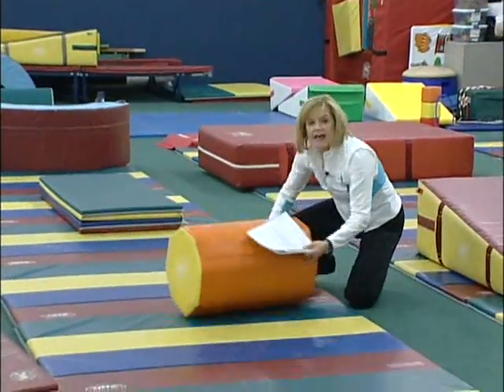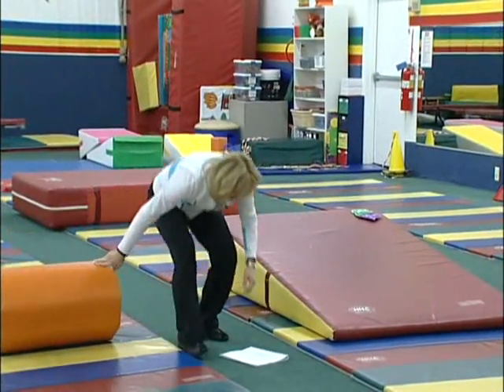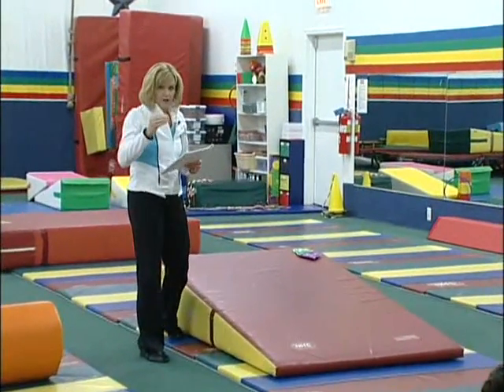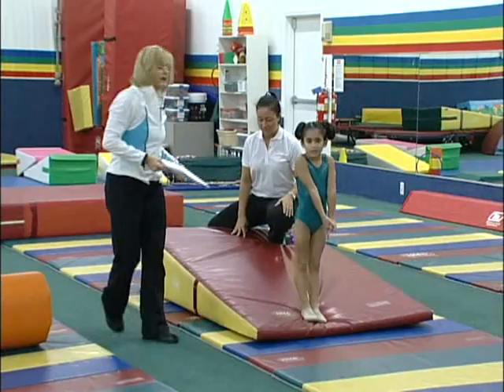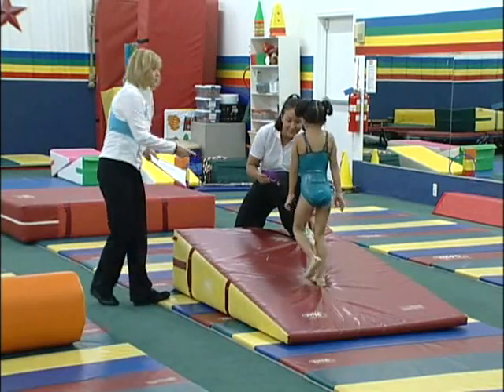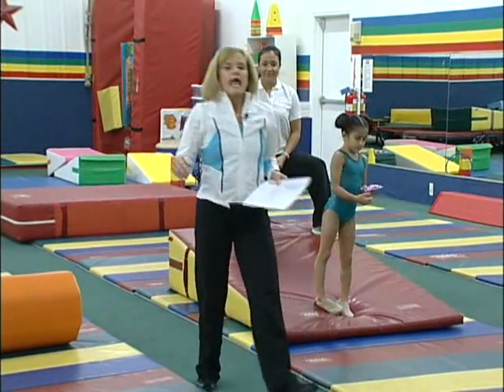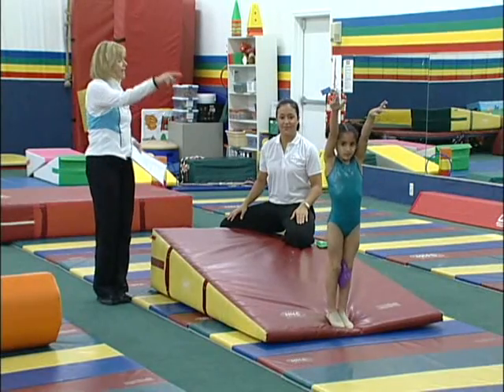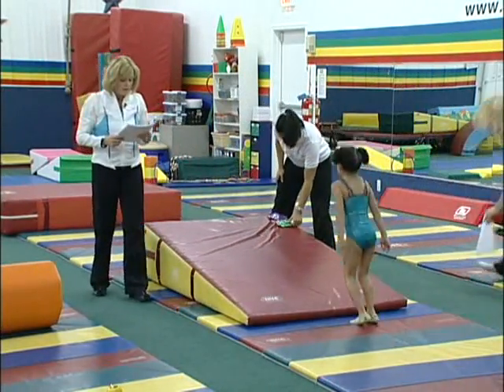Gymnastics Tips for Teaching a Forward Roll - Tumblebear Connection